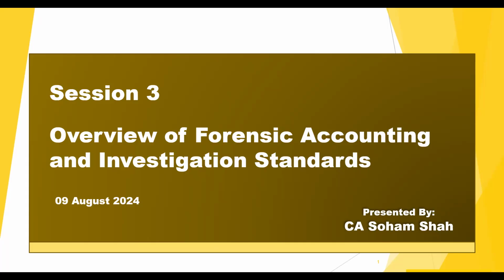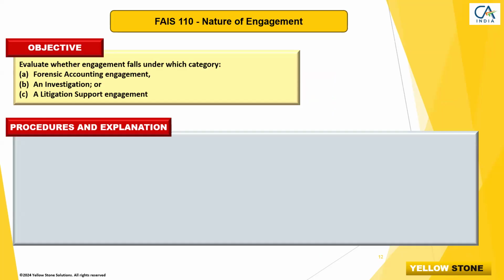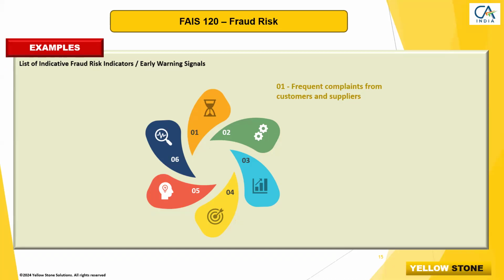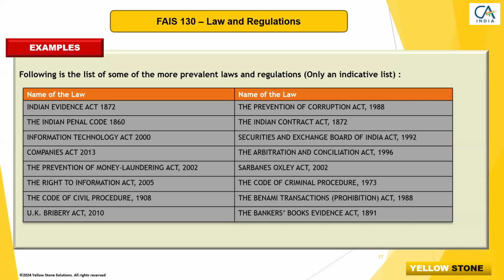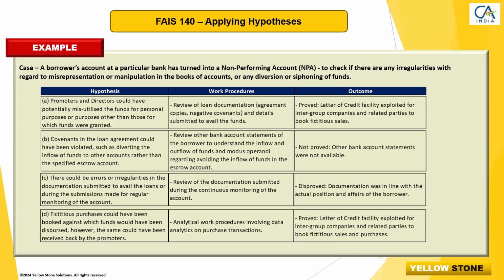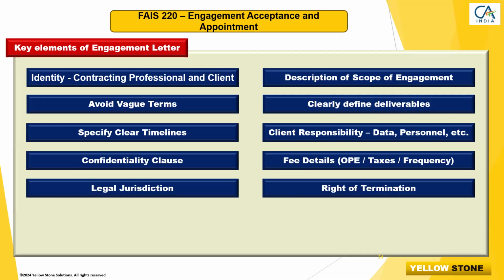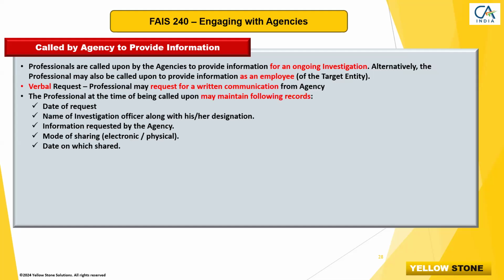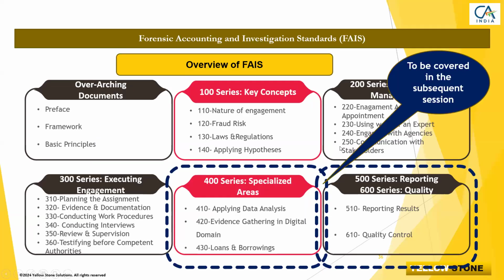Session 3 - Forensic Accounting and Investigation Standards (Part 1)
Join us for Part 3 of our webinar series on 'Fundamentals of Fraud and Investigative Practices'. We will learn about the Forensic Accounting and Investigation Standards introduced by ICAI.